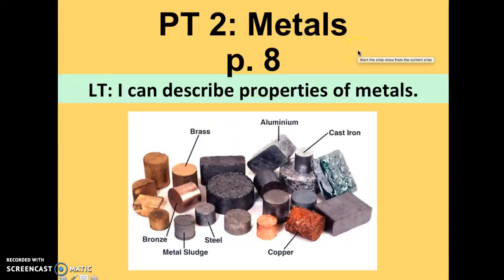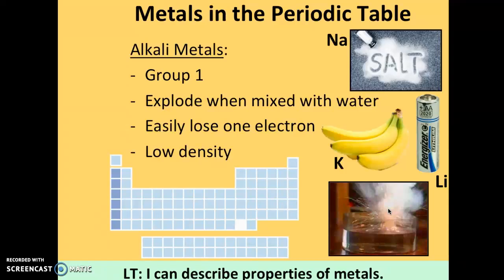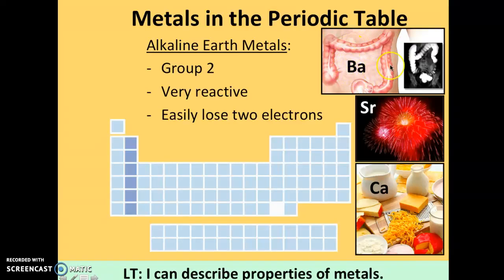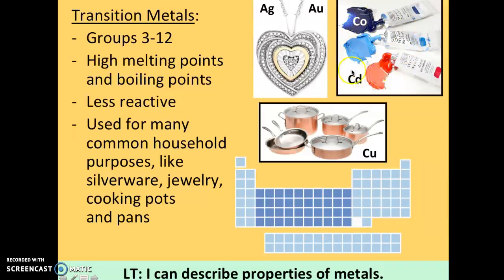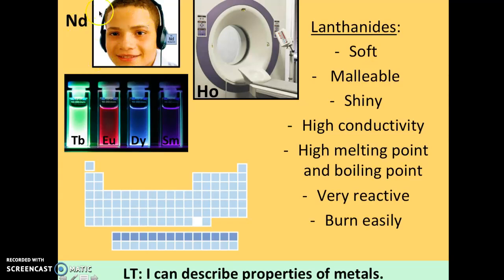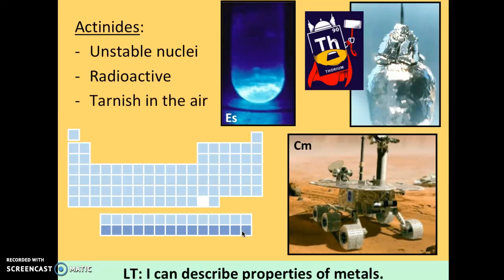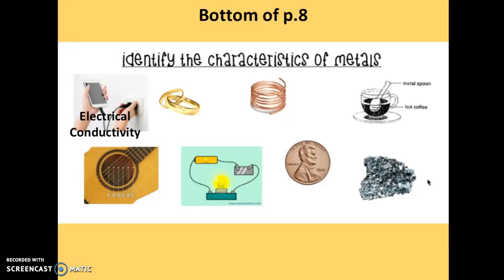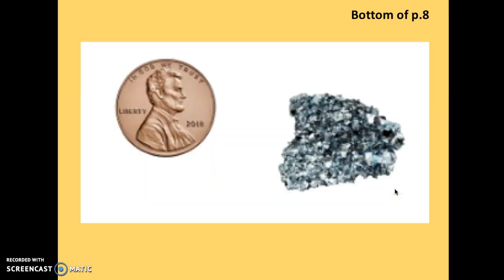PT 2: Metals